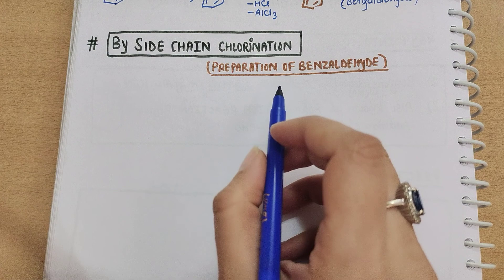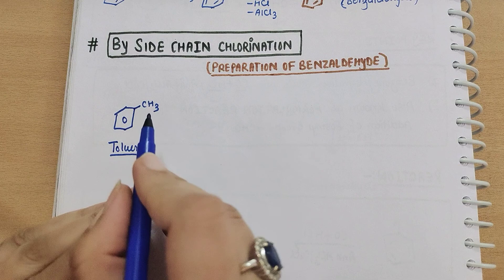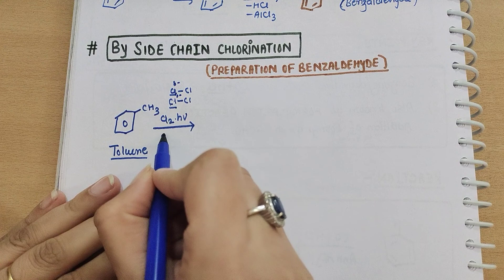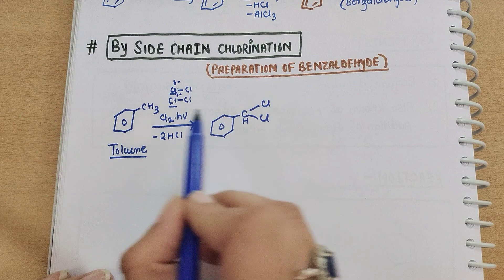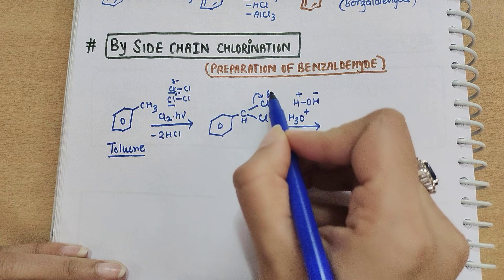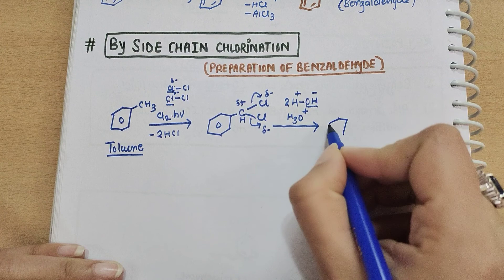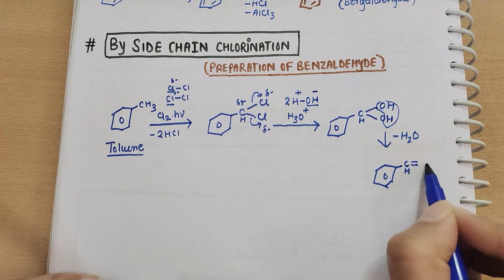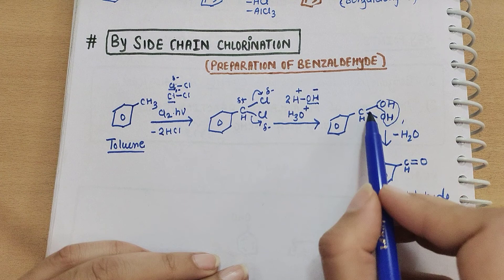14) Side chain chlorination| Benzaldehyde preparation method|| Aldehyde ketone chapter 12 class12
14) Side chain chlorination| Benzaldehyde preparation method|| Aldehyde ketone chapter 12 class12